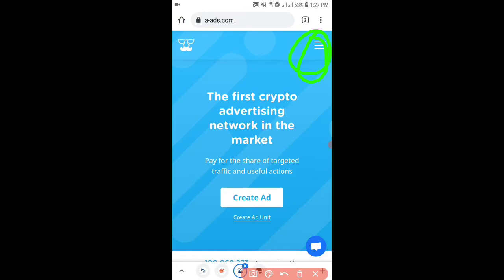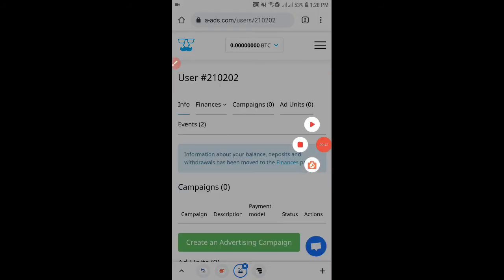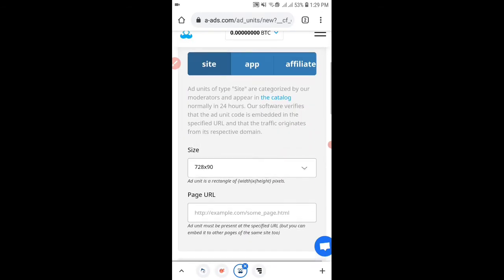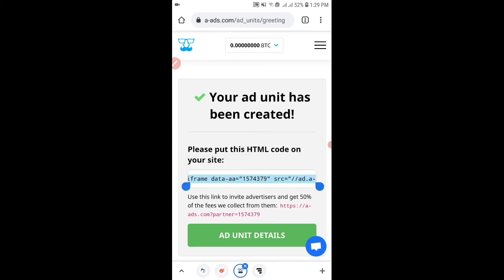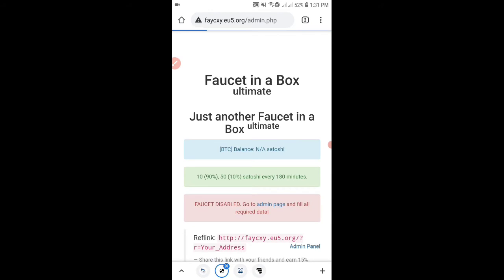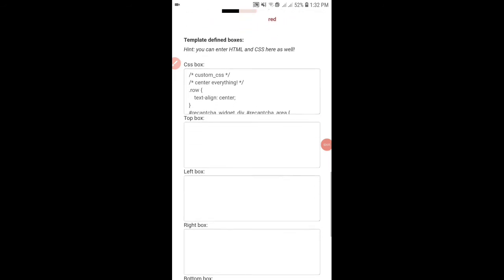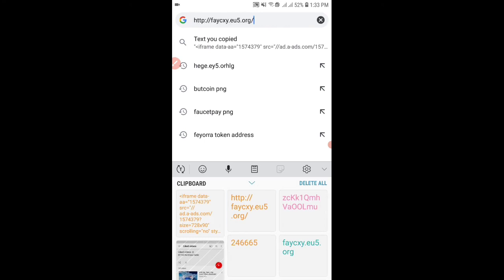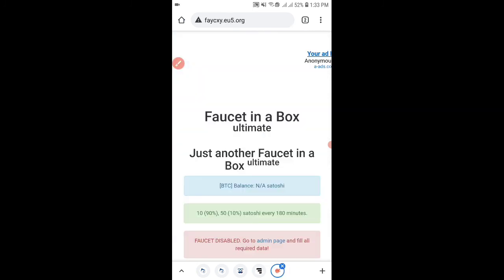Implement Ads On Your Website | Earn Money From Website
How To Implement Ads In Faucet